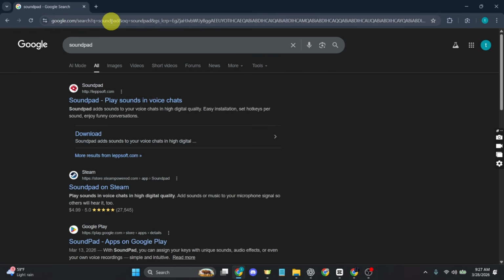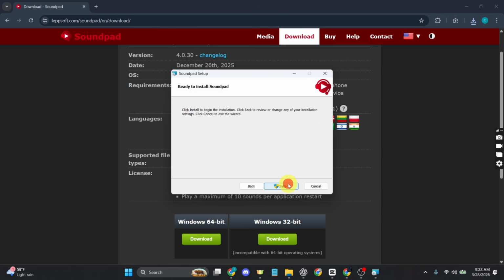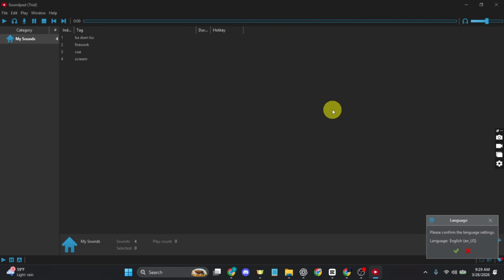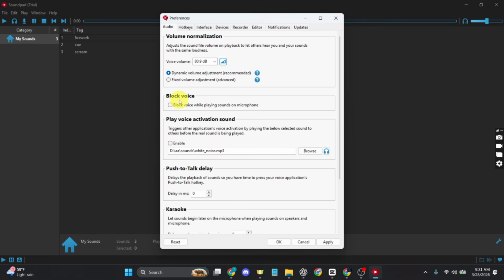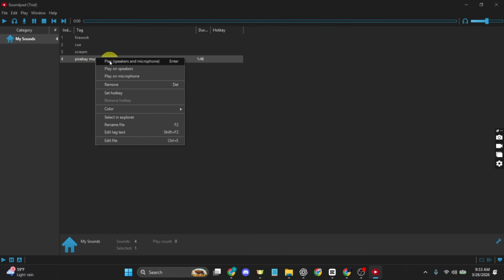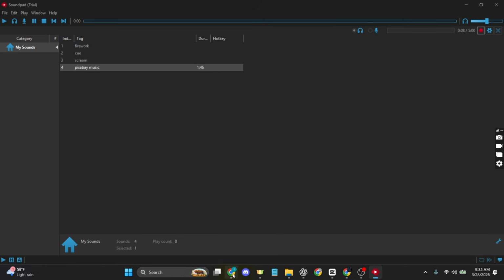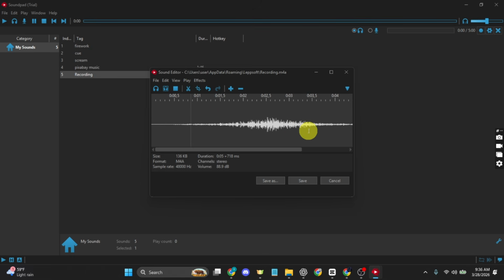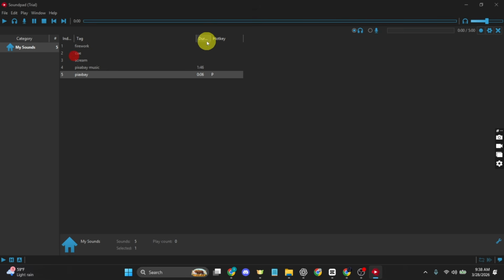How To Use Soundpad Soundboard To Play Audio/Music Through Microphone - Full Guide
Learn how to use soundpad soundboard to play audio and music through microphone in this video.

GuideRealm